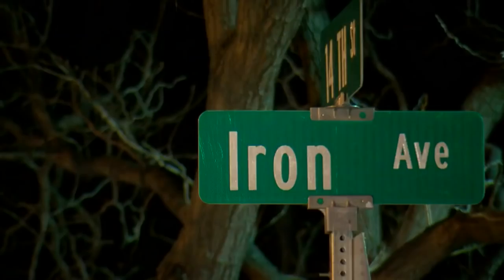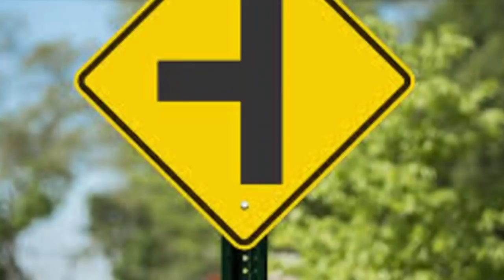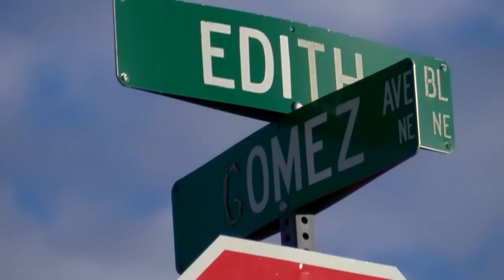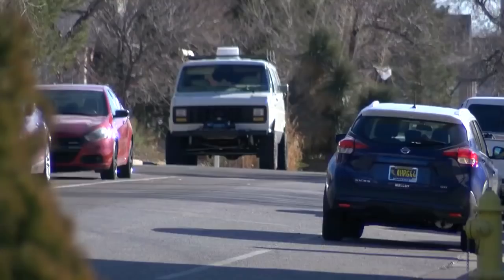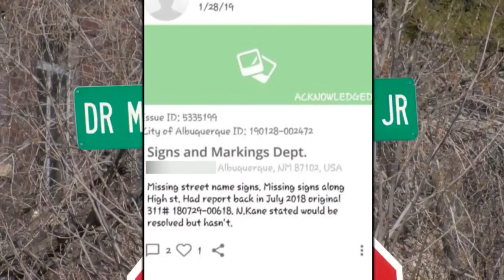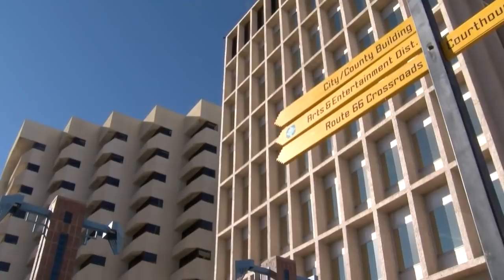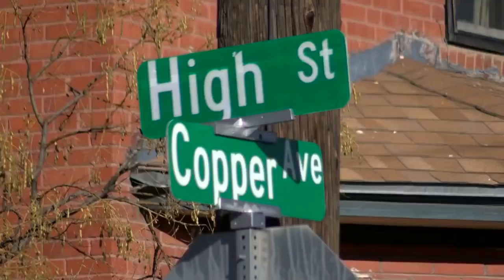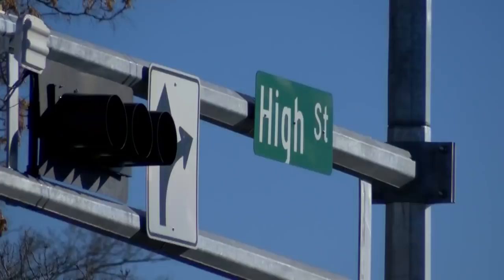'High Street' among most commonly stolen street signs in Albuquerque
'High Street' among most commonly stolen street signs in Albuquerque - Source